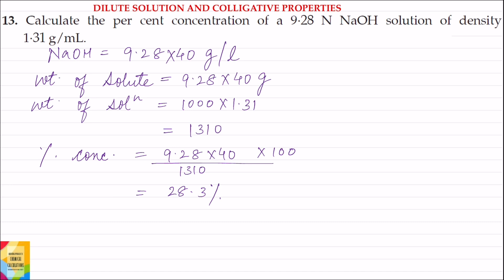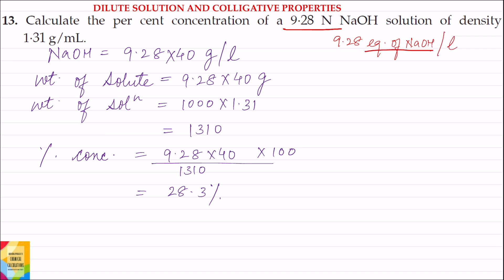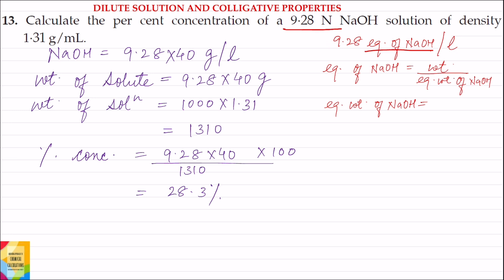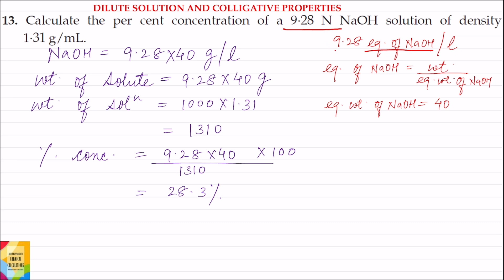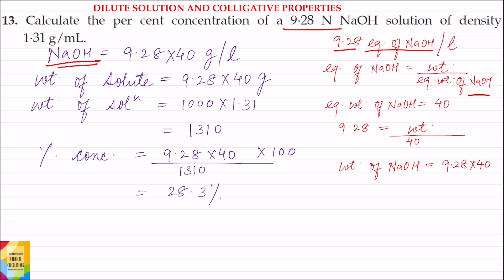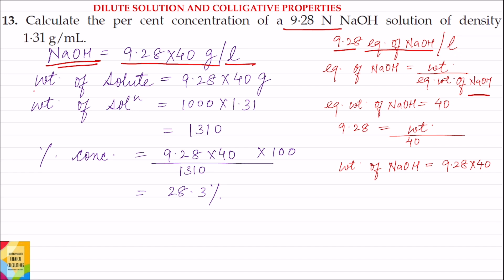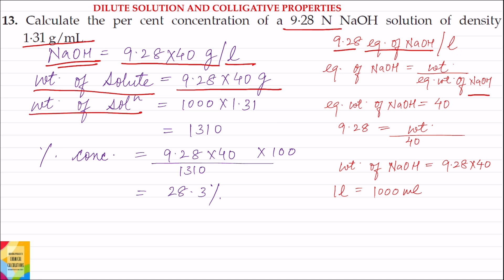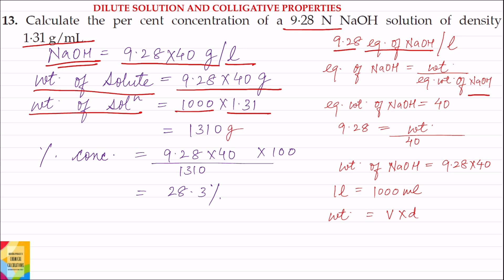Q13. Calculate the per cent concentration of a 9.28 N NaOH solution of density 1.31 g/mL.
Ch13. Q13. Calculate the per cent concentration of a 9.28 N NaOH solution of density 1.31 g/mL.